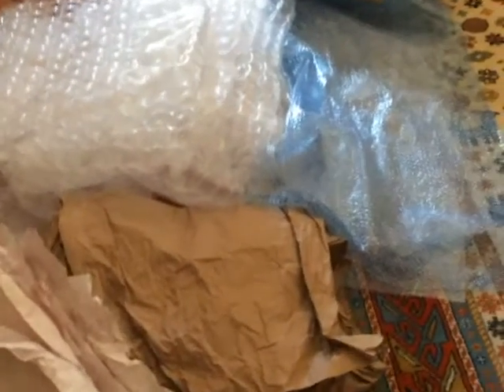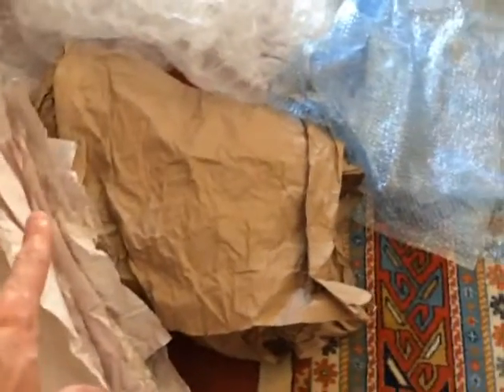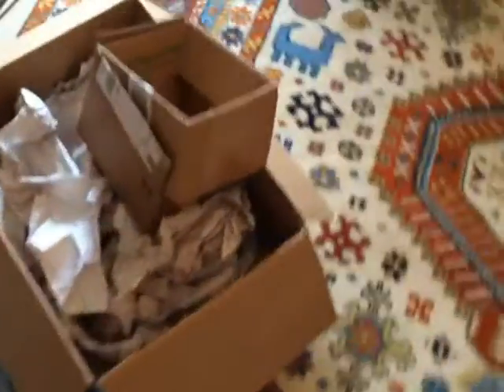Garbage Picking: Jeans, Hot Pockets & Lots of Trash